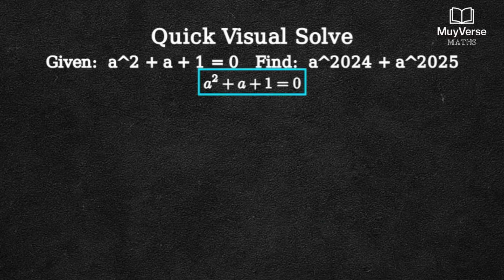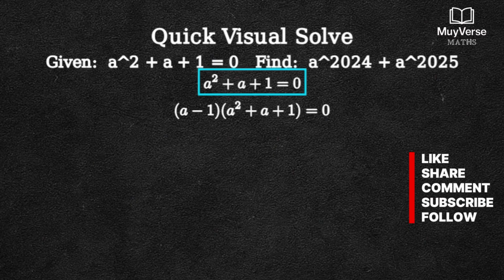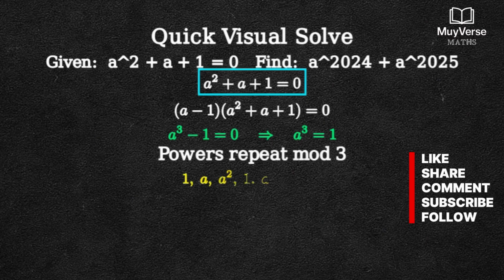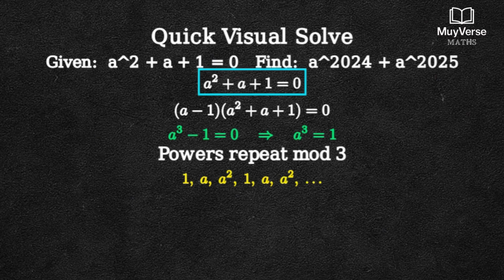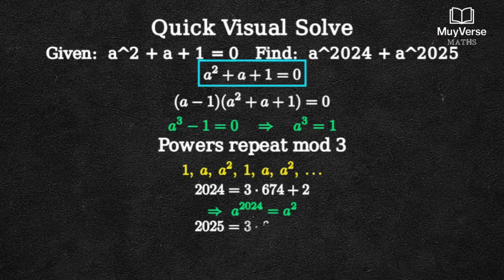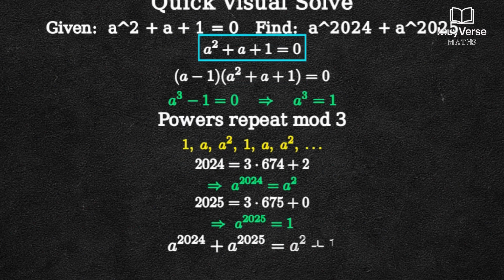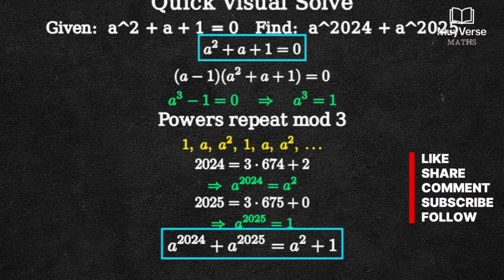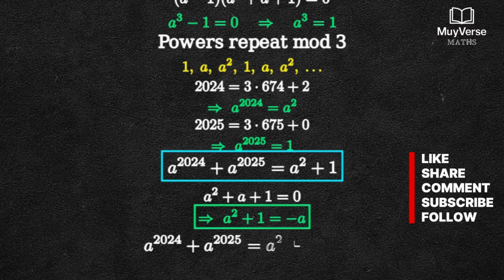The Olympiad Algebra Trick You’ll Never Forget!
Mind-blowing Olympiad algebra trick reveals how to solve powers like a^2024 + a^2025 in seconds! This algebra shortcut shows a hidden pattern behind the equation a² + a + 1 = 0. Learn how top Olympiad students decode powers without long calculations. I’ll walk you through this step-by-step maths trick that simplifies complex powers instantly. Perfect for JEE aspirants, math olympiad students, and problem solvers wanting faster logic-based solutions. Watch till the end for a surprising twist that most miss.

playlist for more power-based equations and Olympiad solutions.